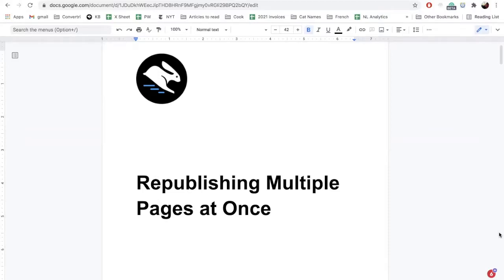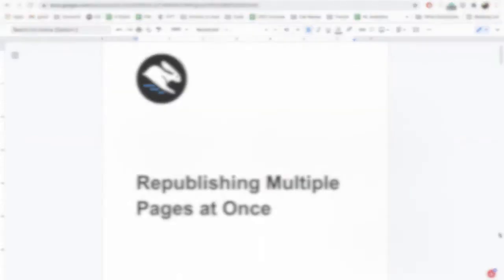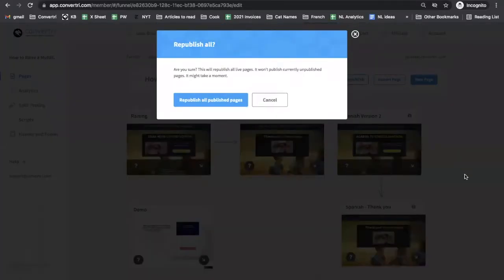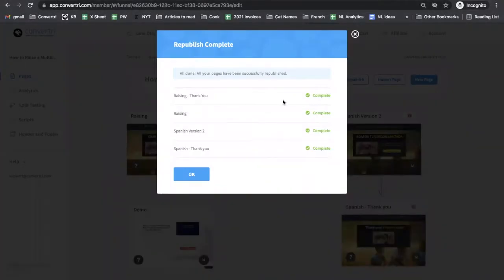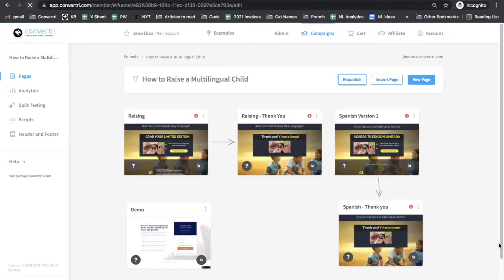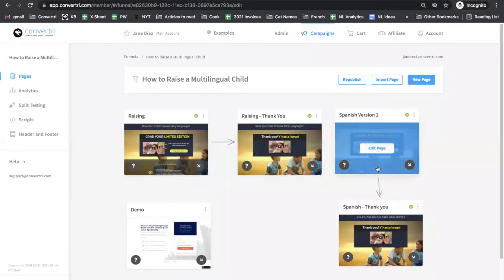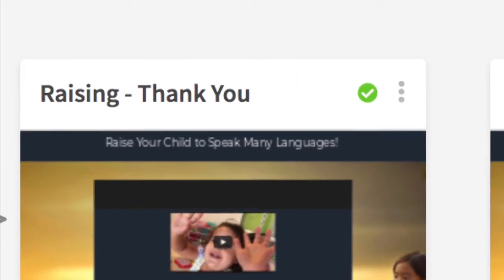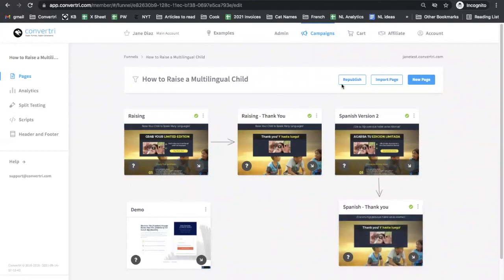Republish Multiple Funnel Pages at Once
Republishing multiple pages at once can save you a lot of time. In this brief tutorial, Jane will show you how to use this feature.